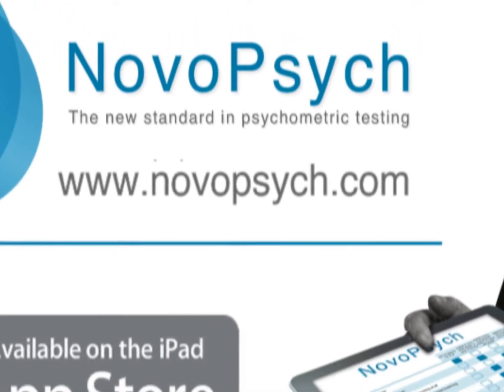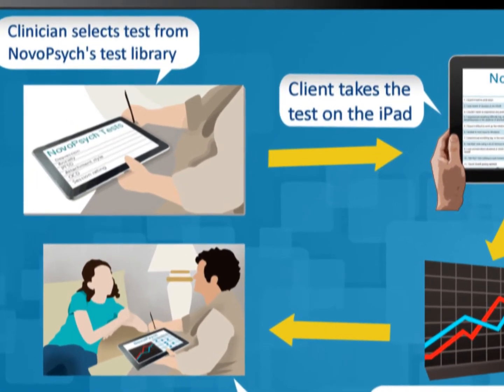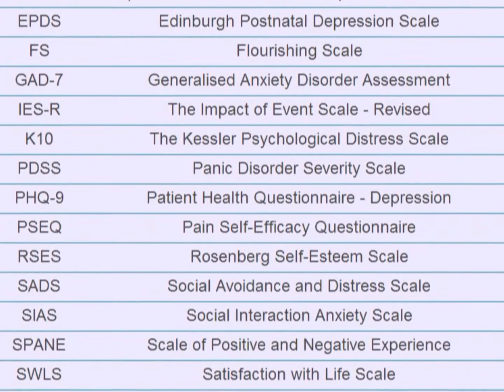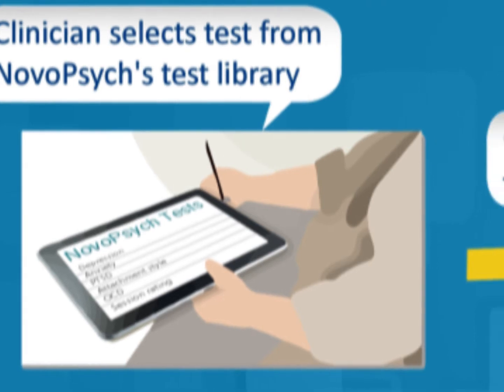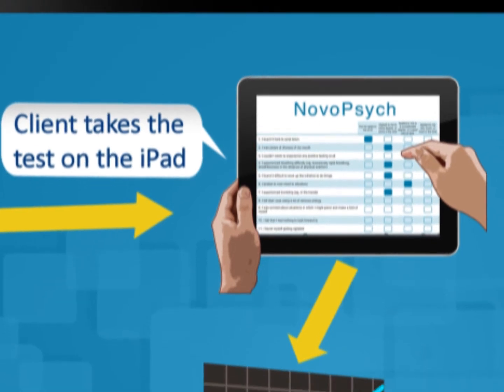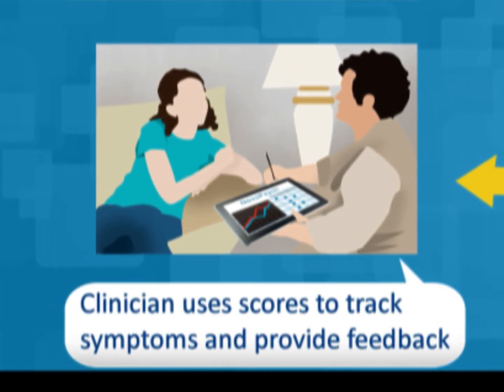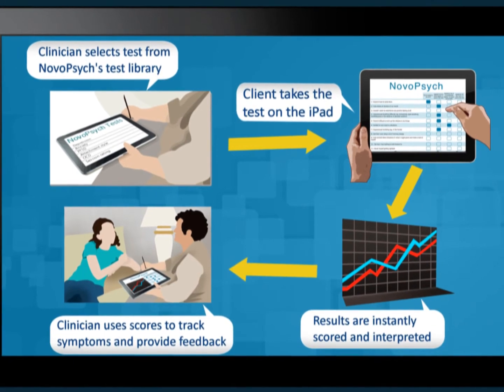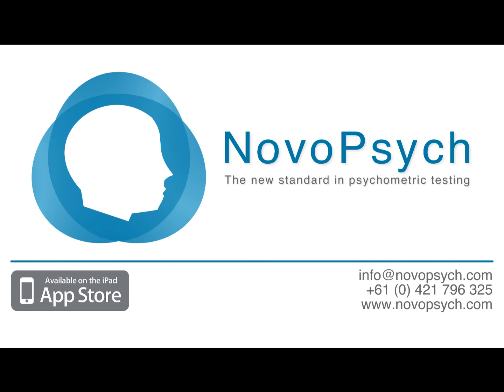Psychology App: Psychologists, Psychiatrists and Counsellors on iPad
NovoPsych iPad app is for psychologists, psychiatrists and counselors working in mental health. Assess with psychometric tests and questionnaires.
NovoPsych.com.au
NovoPsych allows you to administer widely used clinical psychology tests, assessments and questionnaires, and scores are converted into percentile ranks
Tests include:
ASSQ Autism Spectrum Screening Questionnaire
DASS-21 Depression Anxiety Stress Scales - Short Form
DASS-42 Depression Anxiety Stress Scales - Long Form
ECR-S Experience in Close Relationship Scale - Short Form
EPDS Edinburgh Postnatal Depression Scale
FS         Flourishing Scale
GAD-7 Generalised Anxiety Disorder Assessment
IES-R The Impact of Event Scale - Revised
K10         The Kessler Psychological Distress Scale
PDSS Panic Disorder Severity Scale
PHQ-9 Patient Health Questionnaire - Depression
PSEQ Pain Self-Efficacy Questionnaire
RSES Rosenberg Self-Esteem Scale
SADS Social Avoidance and Distress Scale
SIAS         Social Interaction Anxiety Scale
SPANE Scale of Positive and Negative Experience
SWLS Satisfaction with Life Scale
TSK         Tampa Scale of Kinesiophobia
UPPS-P UPPS-P Impulsive Behavior Scale
VOCI Vancouver Obsessional Compulsive Inventory
ZUNG Zung Self-Rating Depression Scale